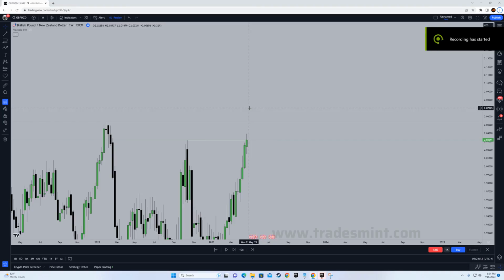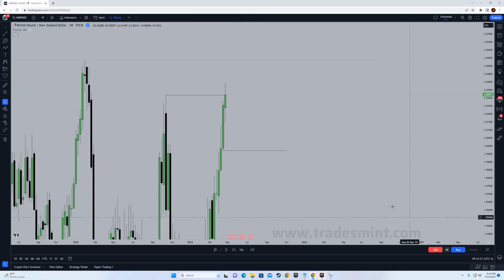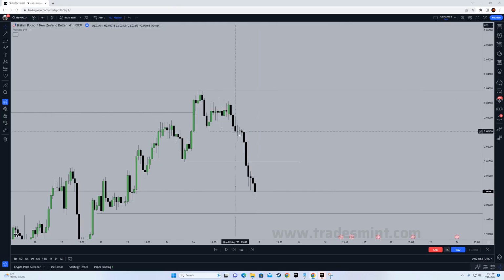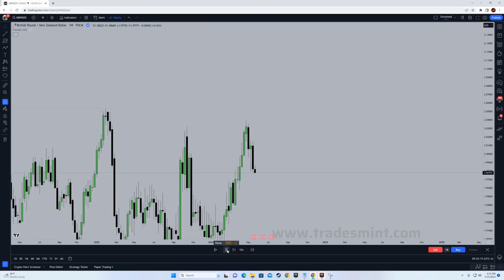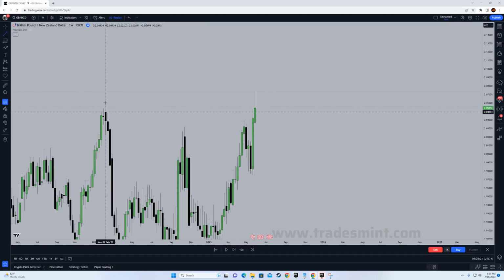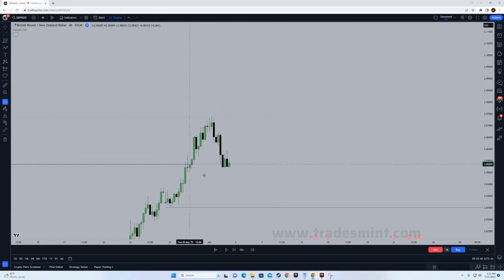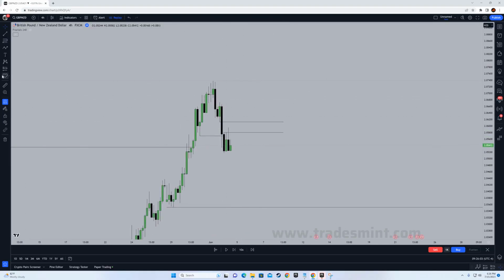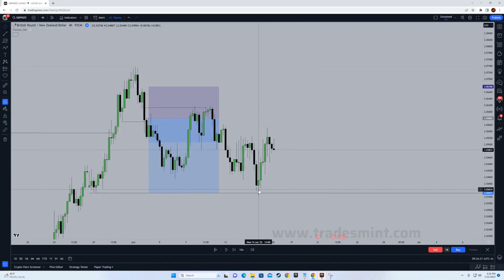Weekly Bias Explained: How It Affects Your Trading Strategy